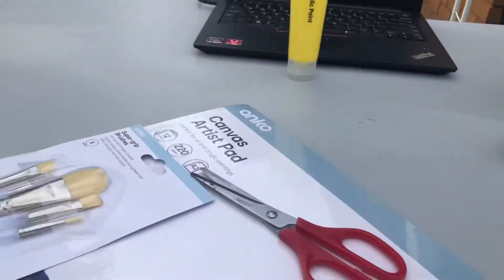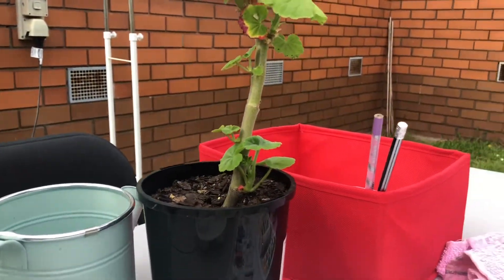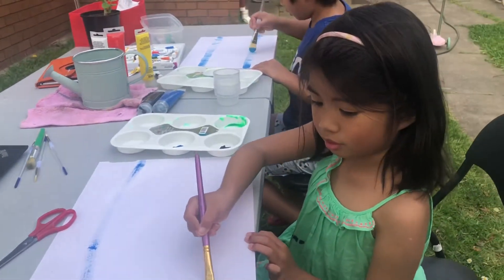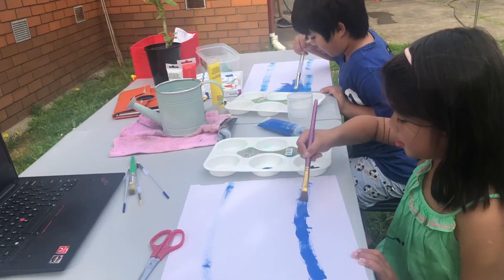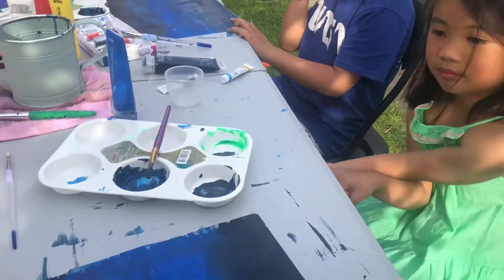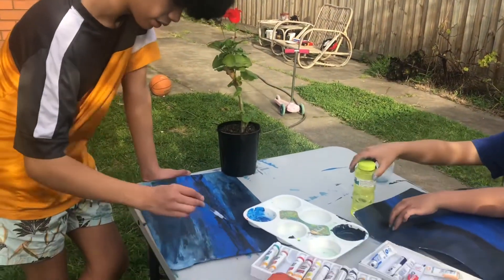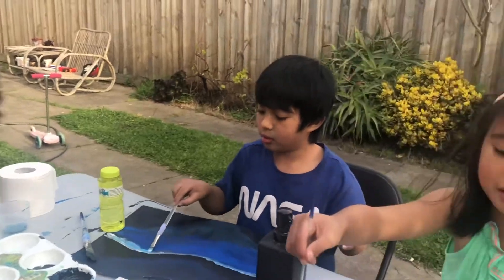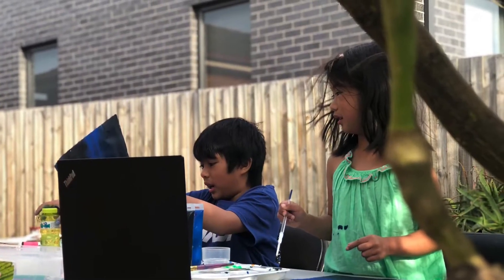Moon River Art 🖼🎨🌙⭐️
Siblings Spring Holiday Hustle Art on Canvas